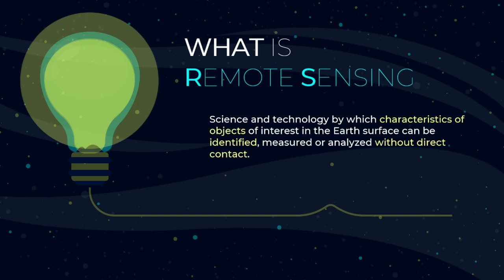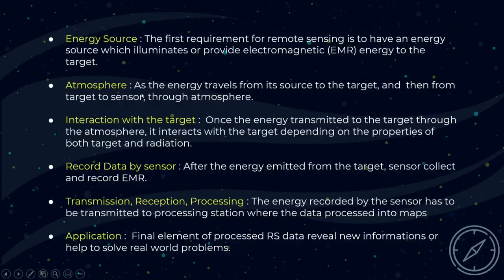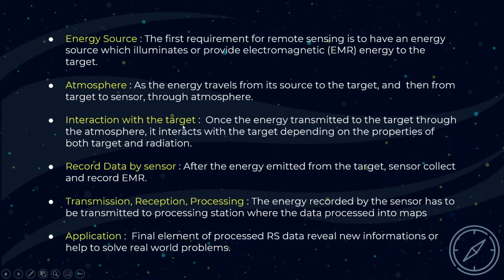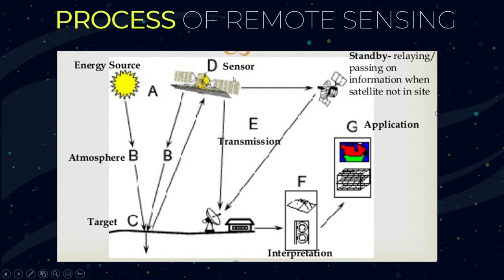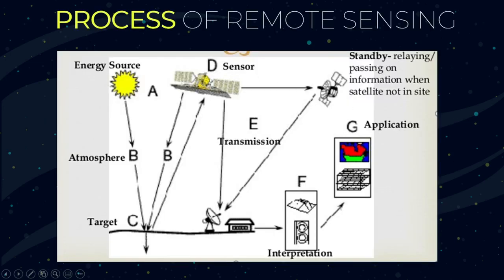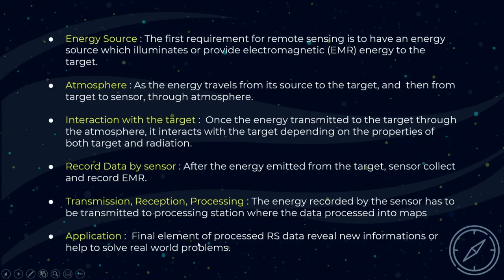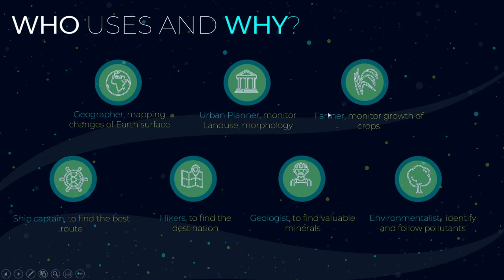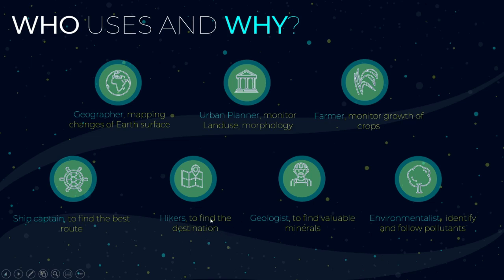remote sensing and gis| remote sensing in english | Introduction | lecture-01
basics of remote sensing
remote sensing introduction
What is remote sensing